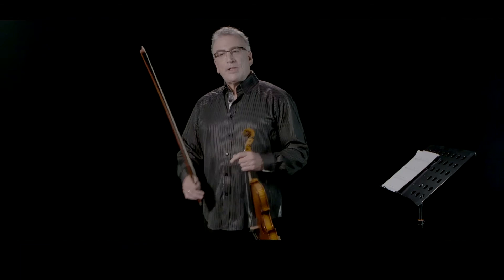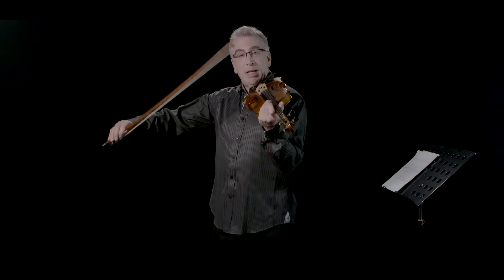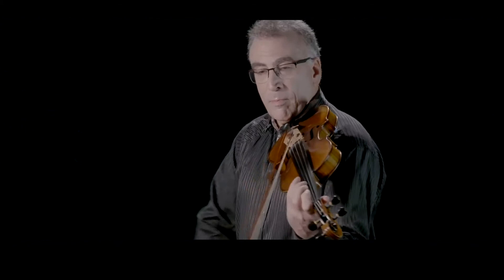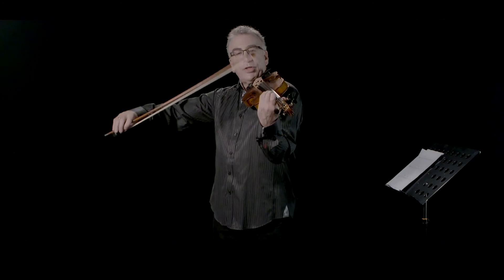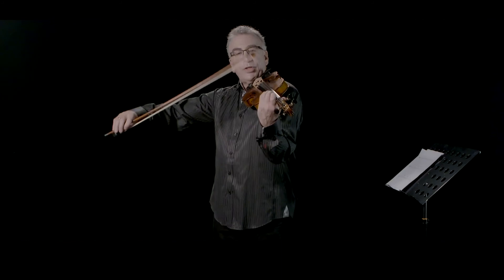Lenny Solomon - Violin: Improvisation with chords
This intermediate course is about learning the mordern and jazz chords that are played on the violin, so that you can also learn how to improvise.

🎻 You want to learn how to play violin ?